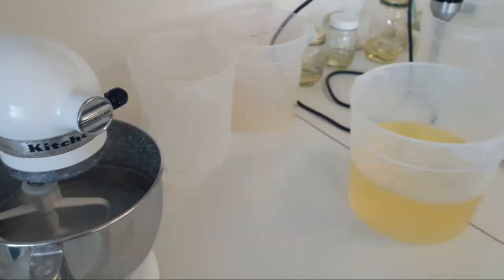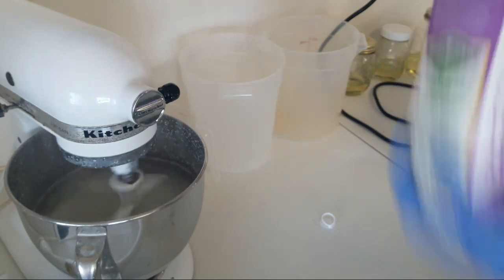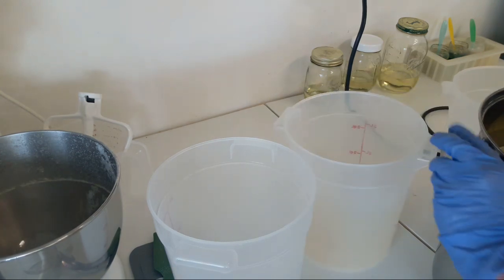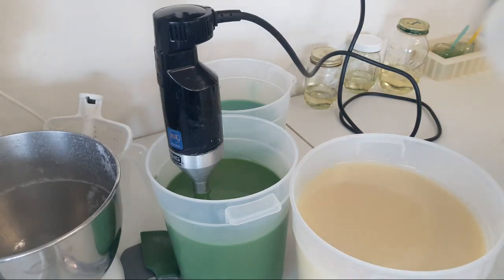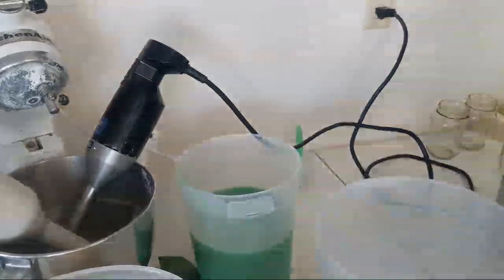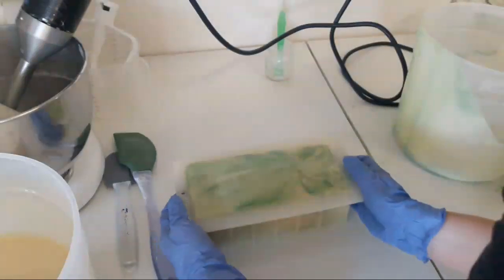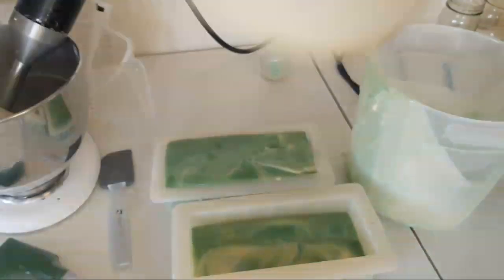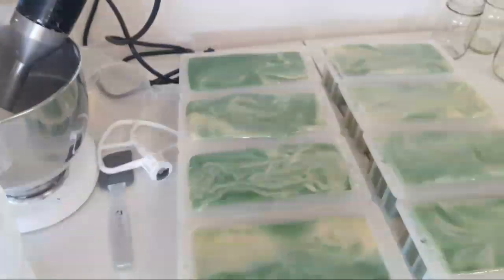Live Soap Making Christmas Trees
Making a Christmas Tree scented soap.

This soap should be expected to be for sale Late November to Early December 2017.